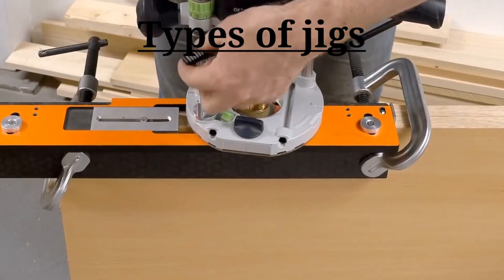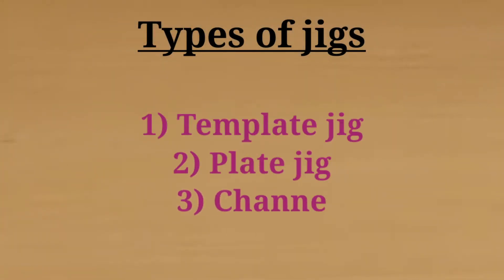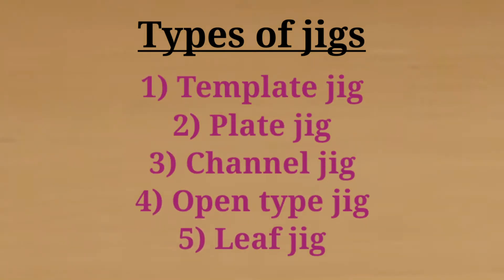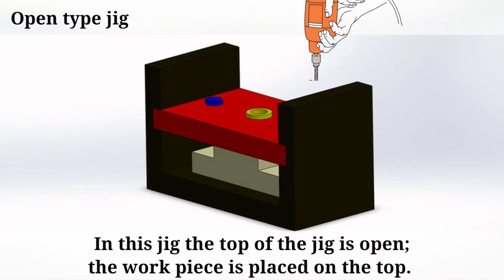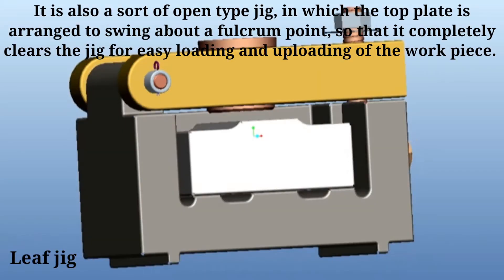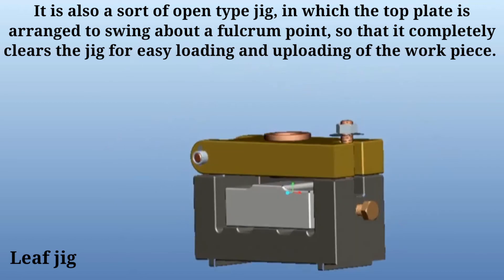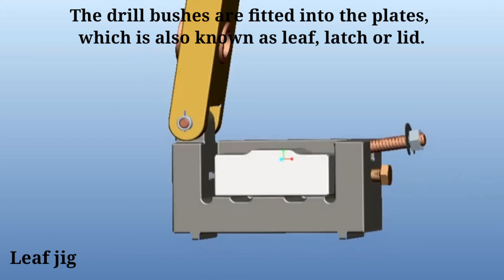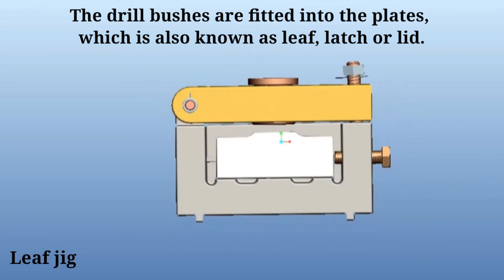Types of jigs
jigs and fixtures